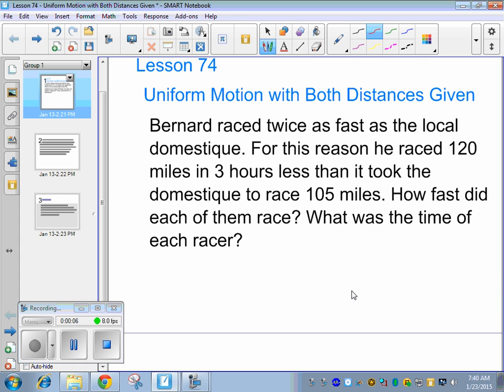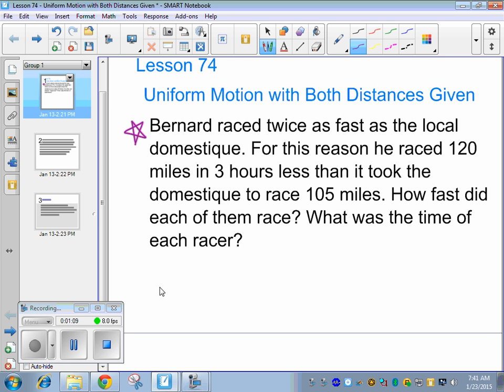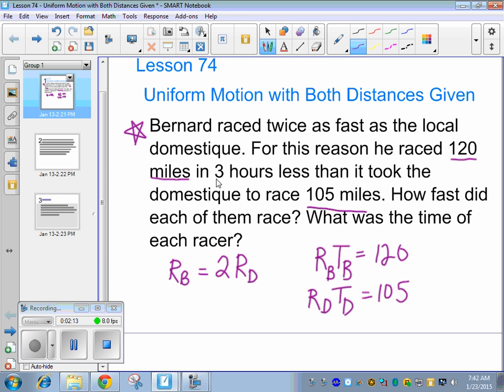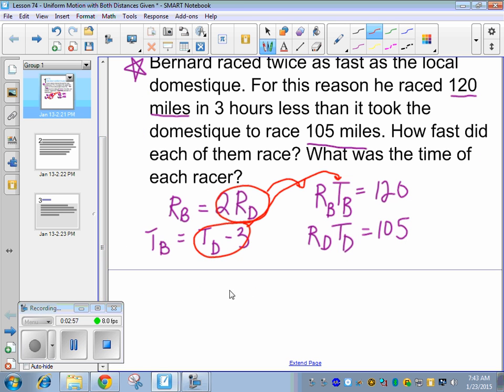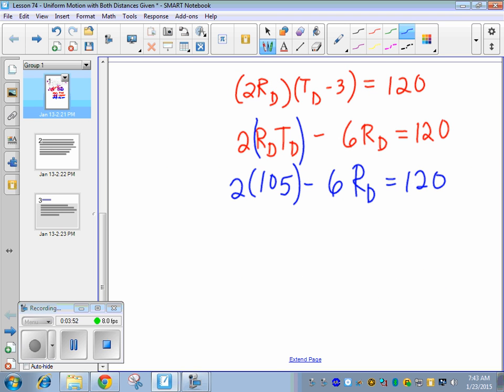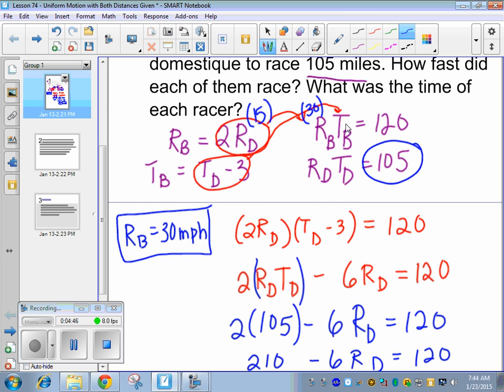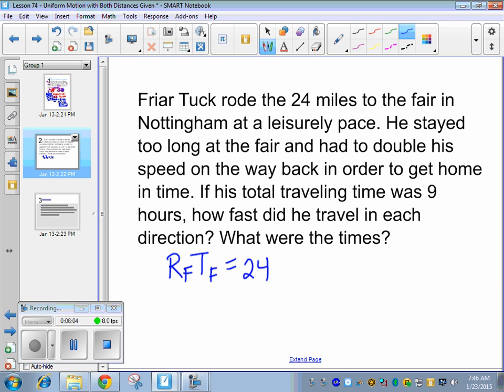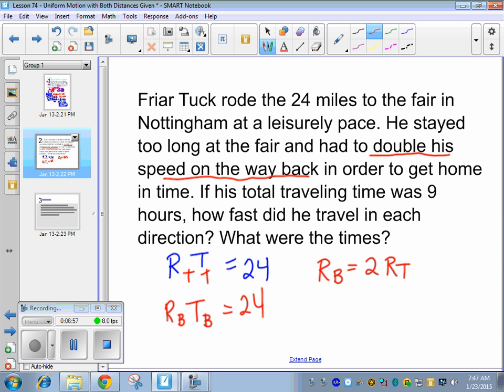Saxon Algebra 2 - Lesson 74 - Uniform Motion